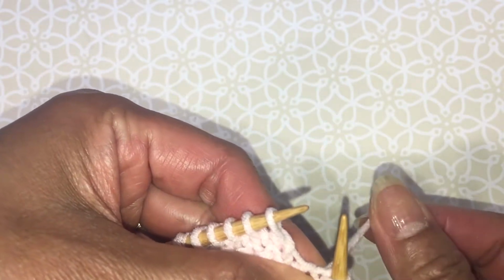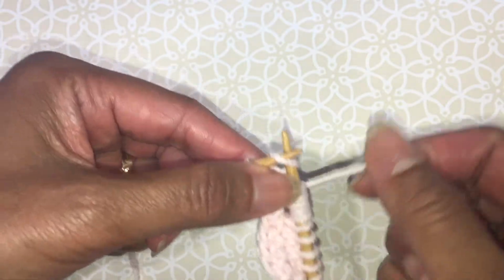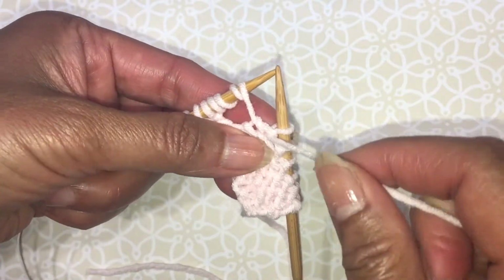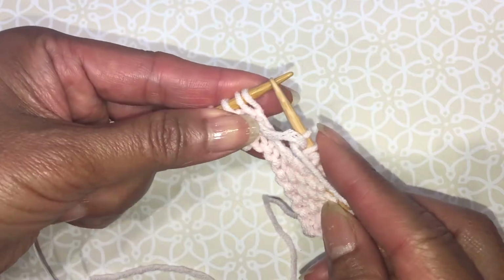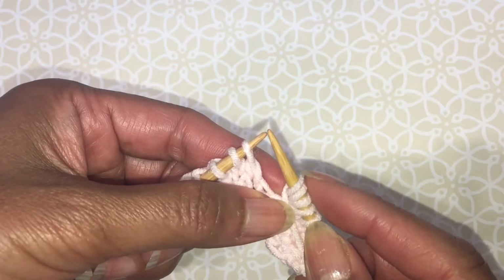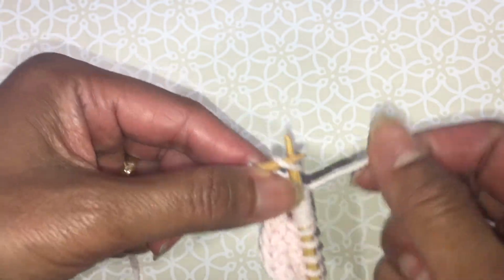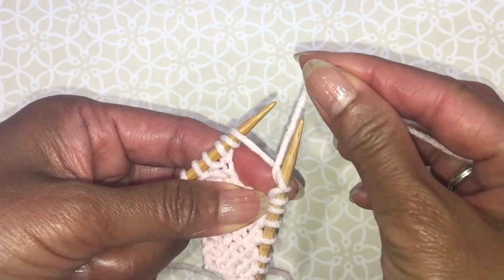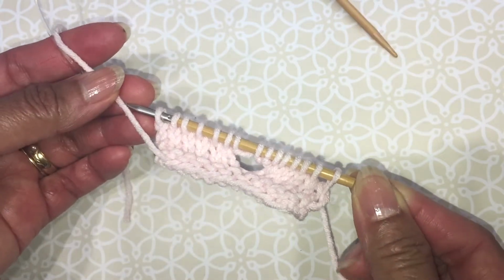Knitting Help- How to knit 4 yarn overs & to k1 p1 k1 p1 into the yarn over stitches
This is a short knitting tutorial showing how to create 4 yarn over stitches by wrapping yarn around the right needle.   Then on the next row, it shows how to k1,p1,k1,p1 into the yarn over stitches that created on the previous row.  To see more of knitting questions sending in by knitters or to get my free knitting patterns, goes to;
Appreciate your subscription!
Happy knitting,
Ratcha